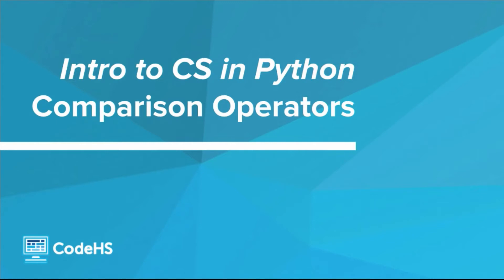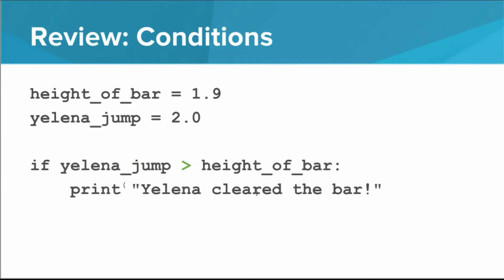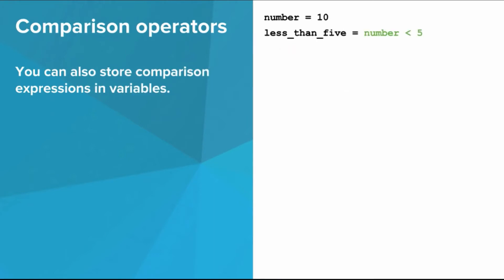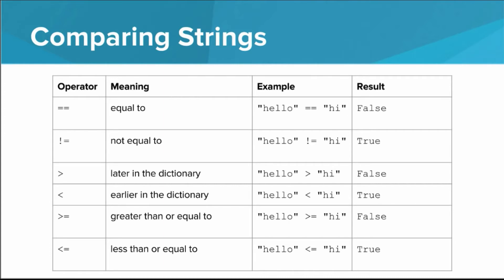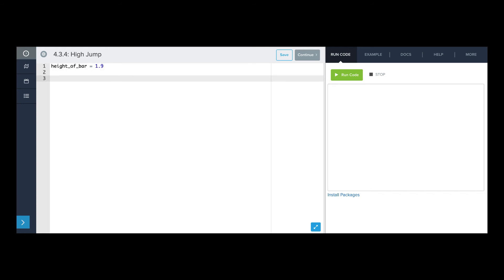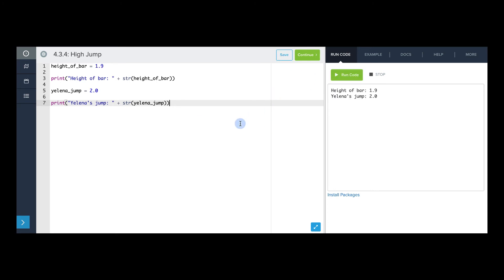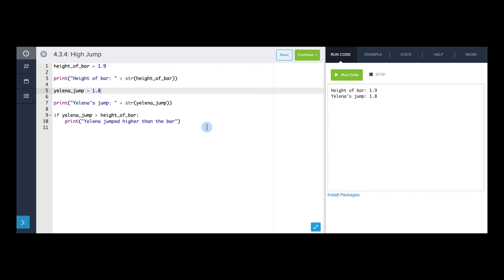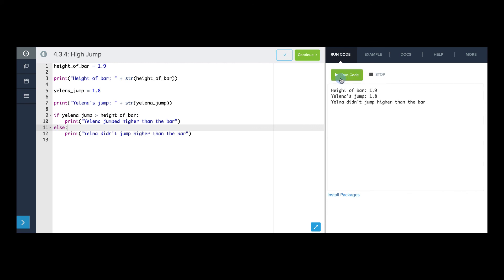Intro Python- Comparison Operators